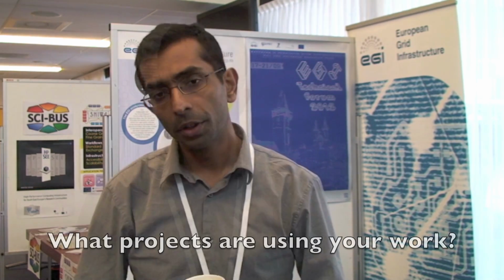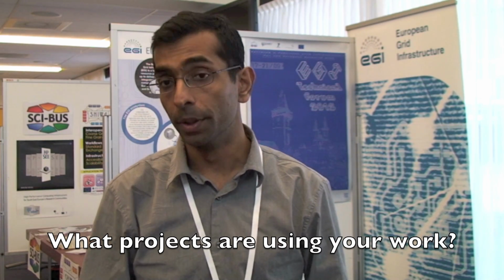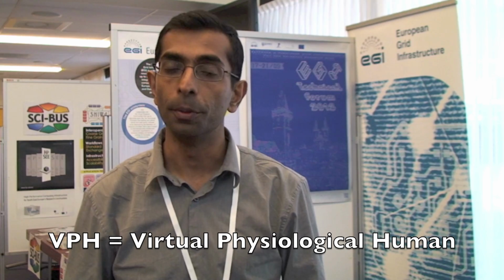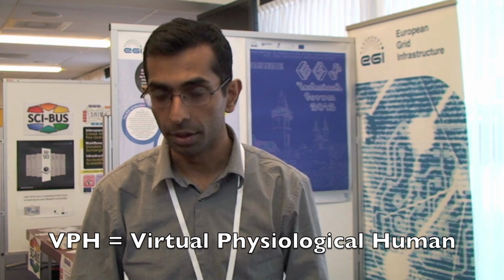Shantenu Jha at HealthGrid 2012, Amsterdam, NL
Shantanu